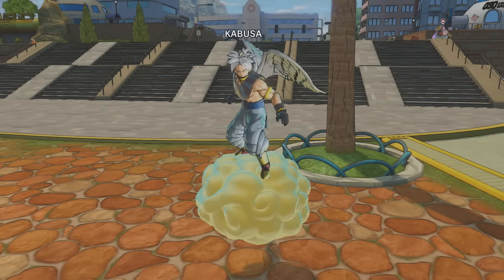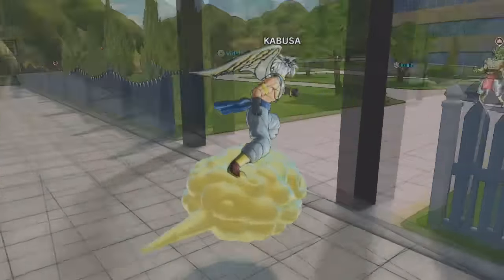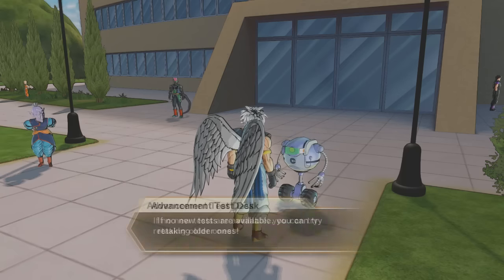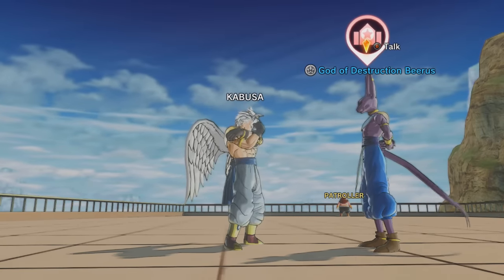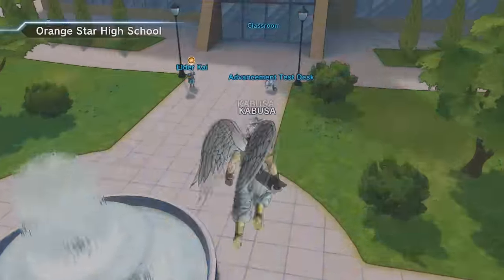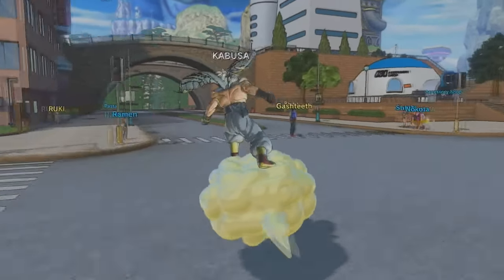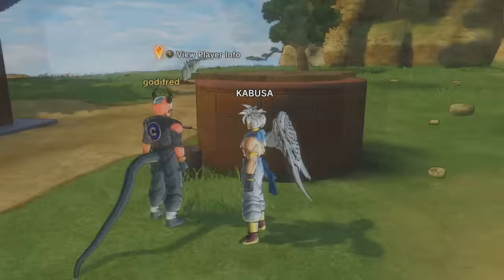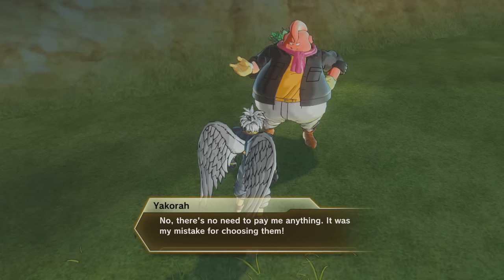How to Unlock Whis and Beerus as A Master in Dragon Ball Xenoverse 2